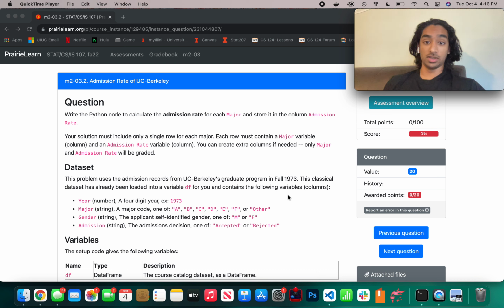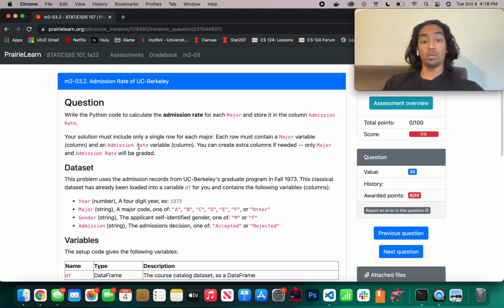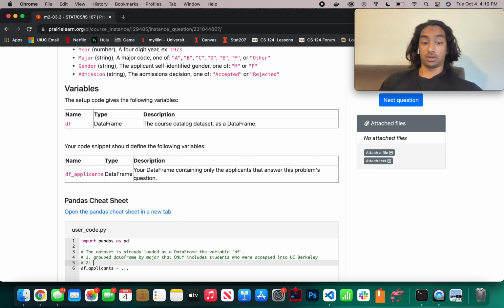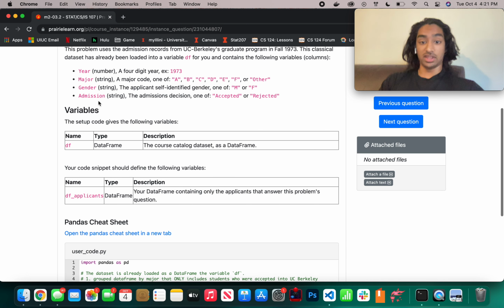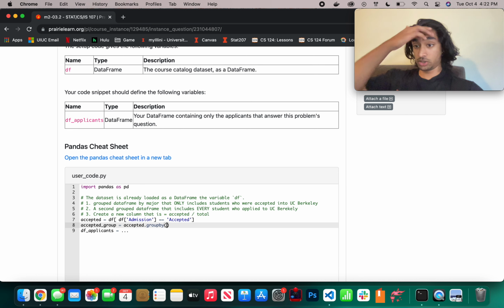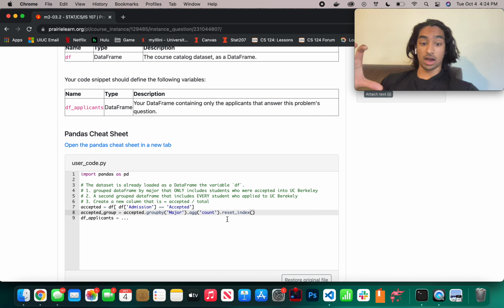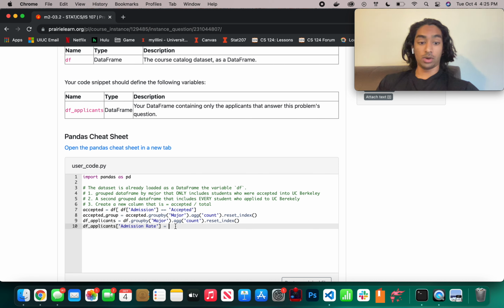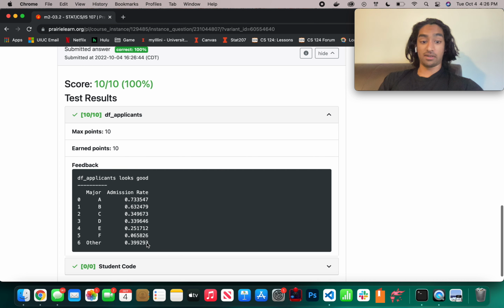DISCOVERY Homework 2.03: Admission Rate of UC-Berkeley